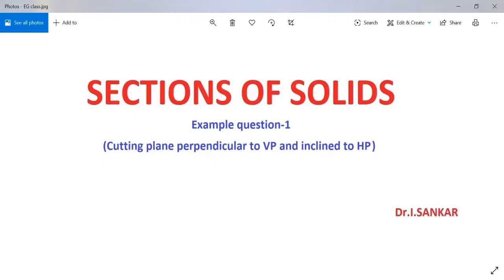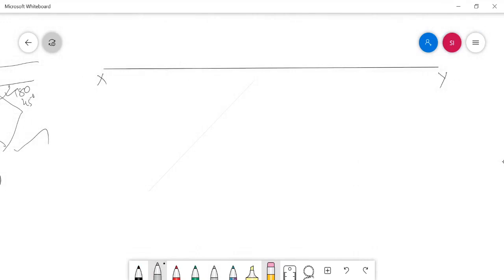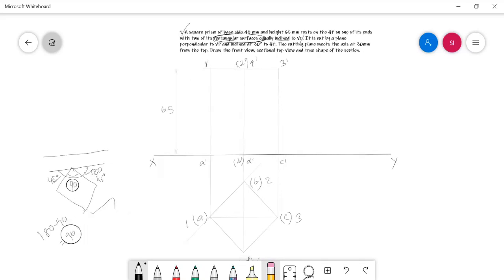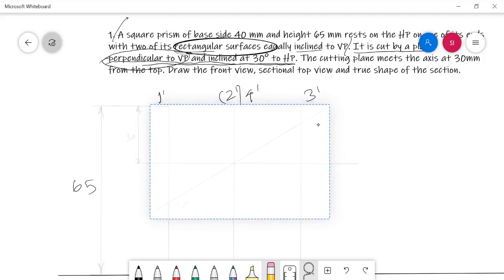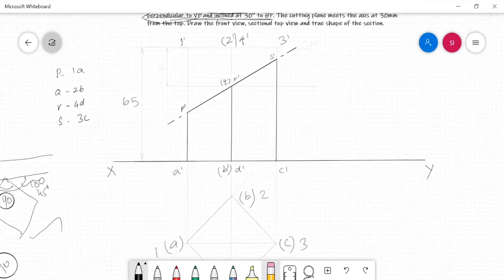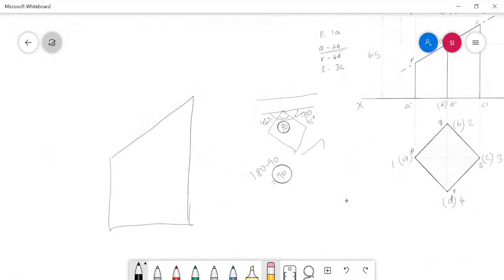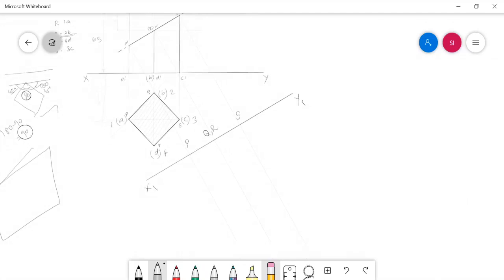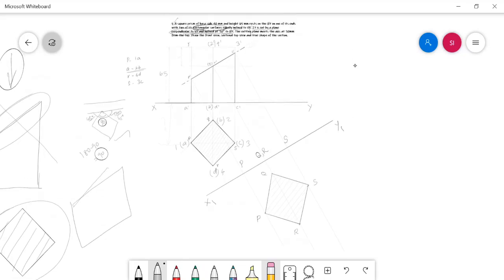SECTION OF SOLIDS (Example Questions - 1)